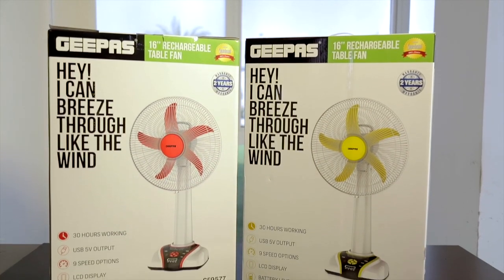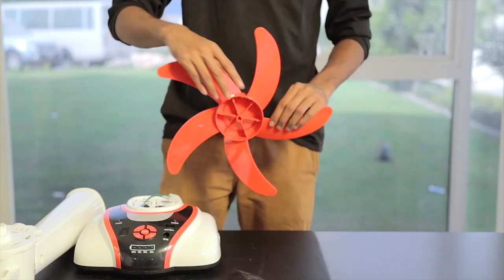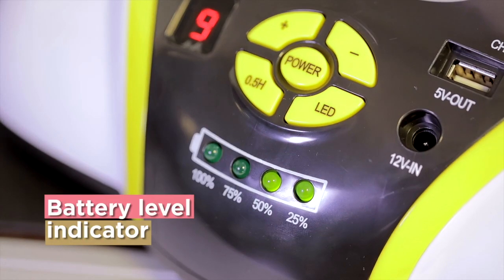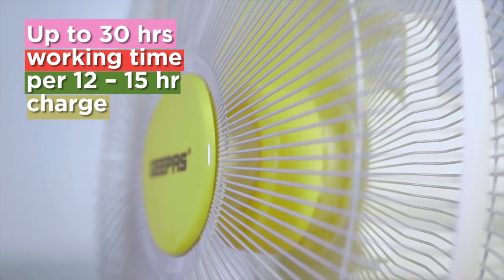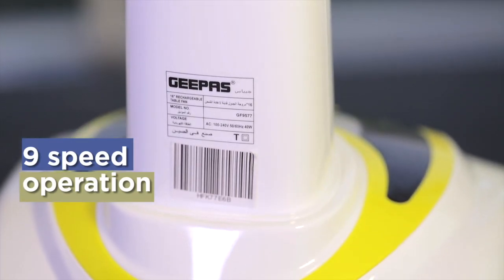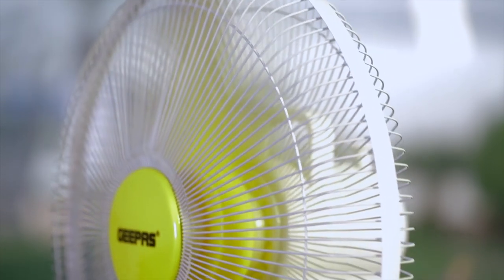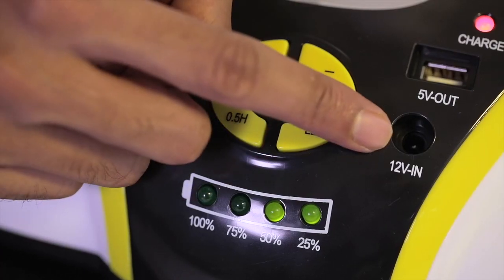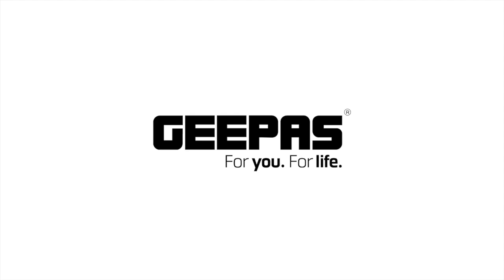GEEPAS FAN UNBOXING